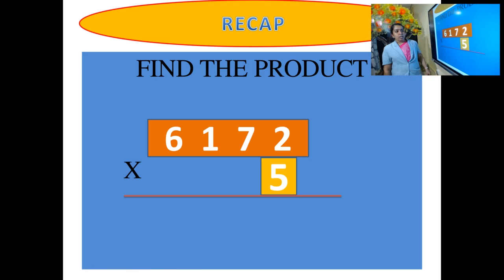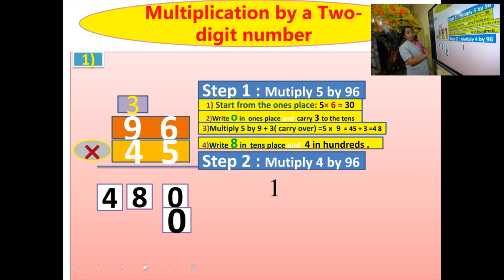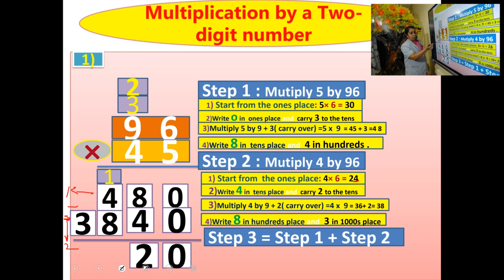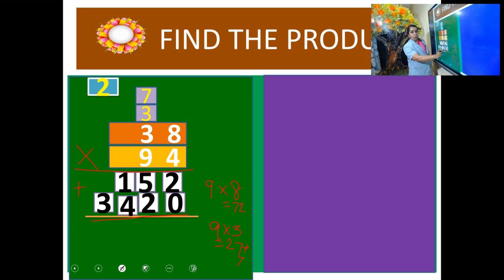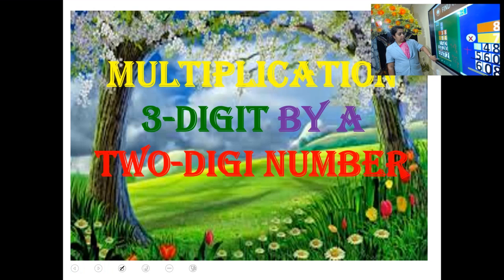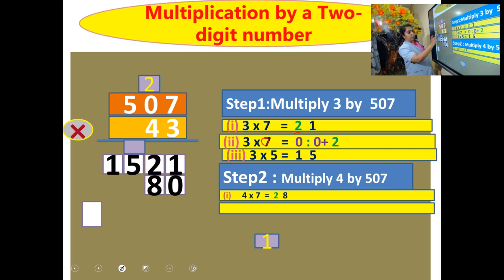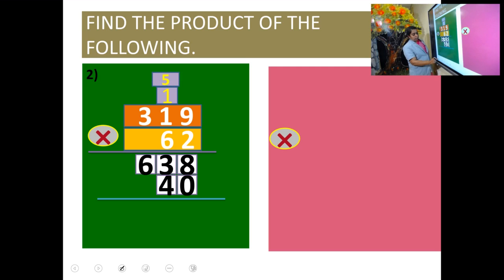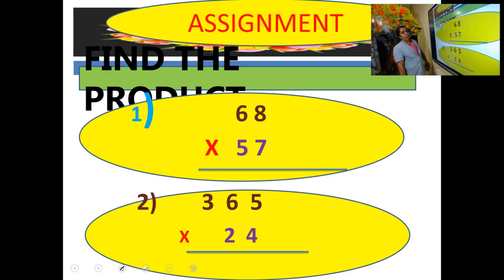JASPER - MATHS- TERM 2 - CLASS 2